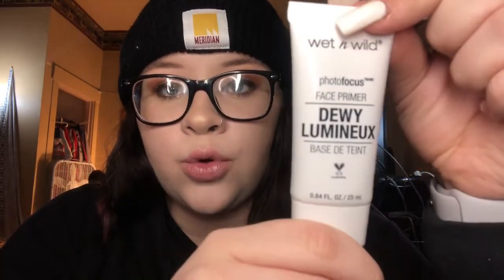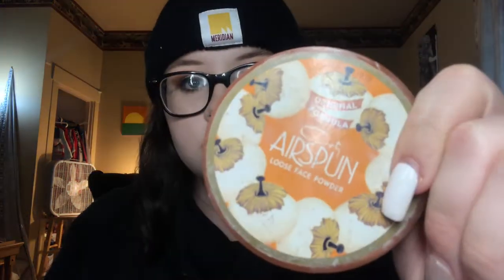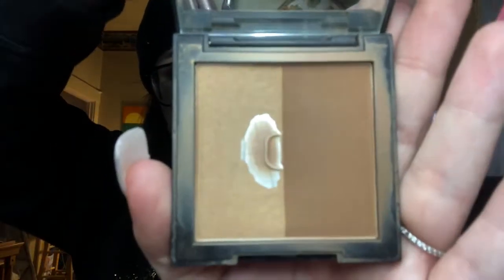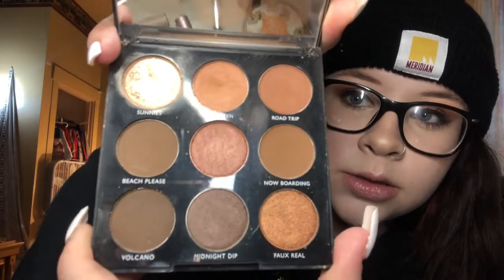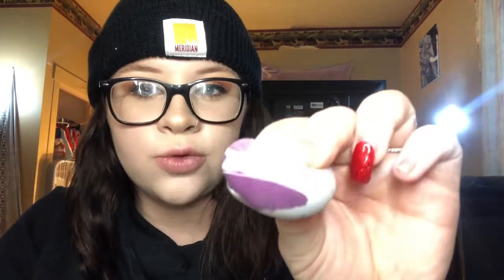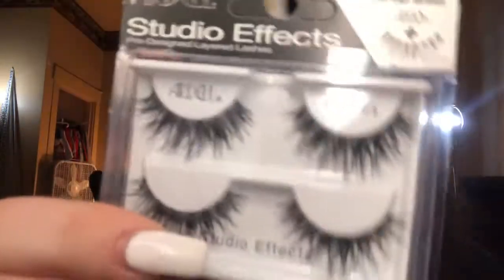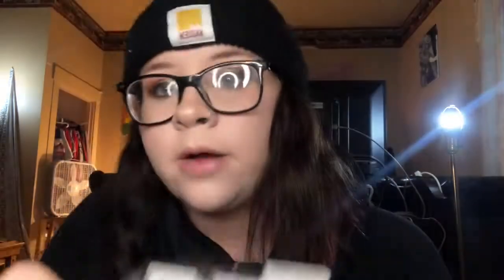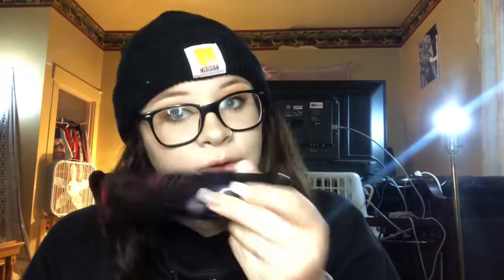CURRENT FAVORITE MAKEUP PRODUCTS!!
These are my current favorite makeup products ending 2019! Comment your favorite makeup products or if you use any of these!